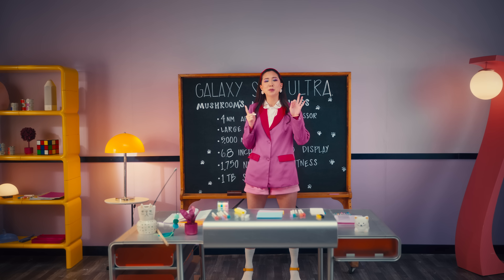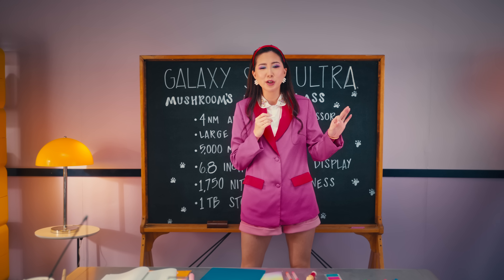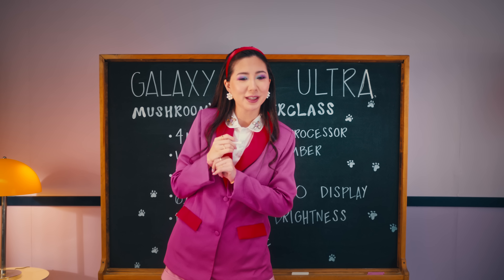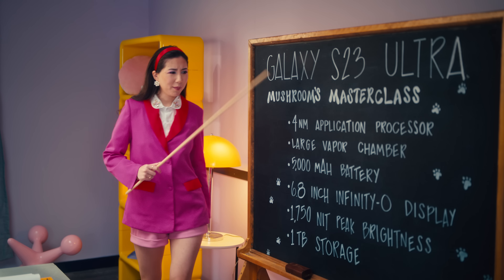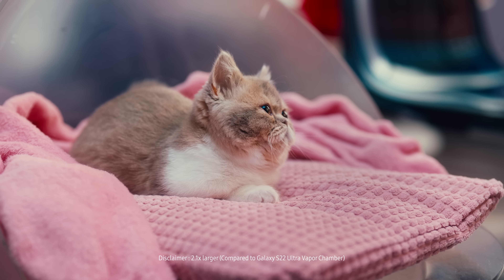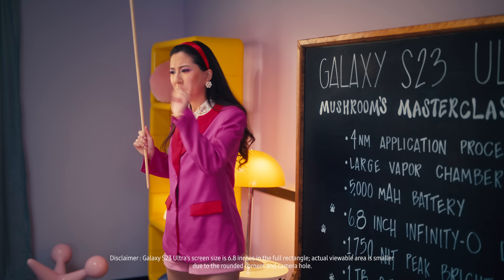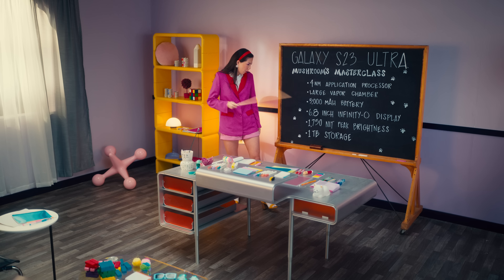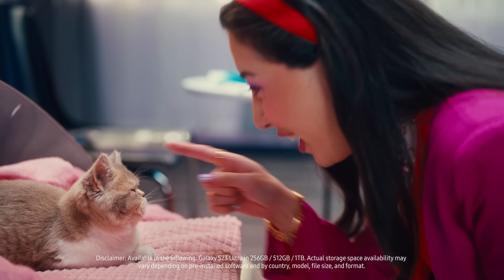I taught my kitten how to game on the Galaxy S23 Ultra!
I always wanted to be a teacher growing up, so when @Samsung asked me who would be in my dream GalaxyS23 Ultra masterclass, there was only one student I knew I needed to tutor 😄